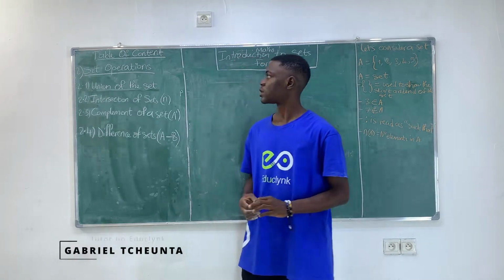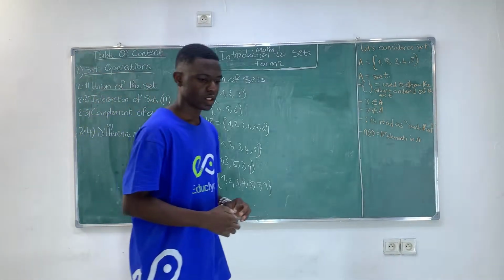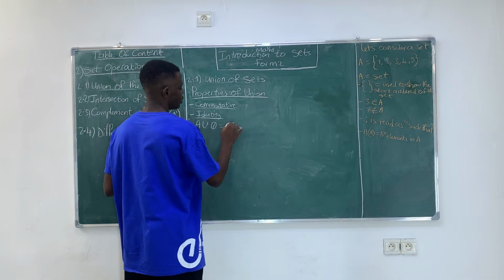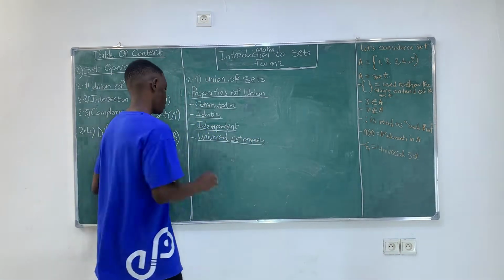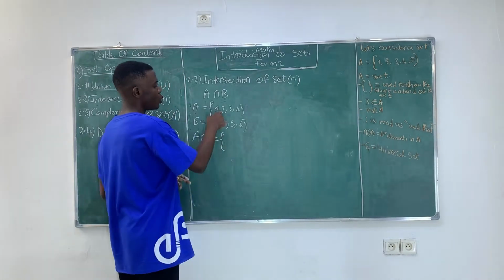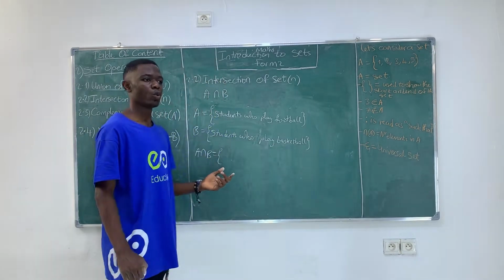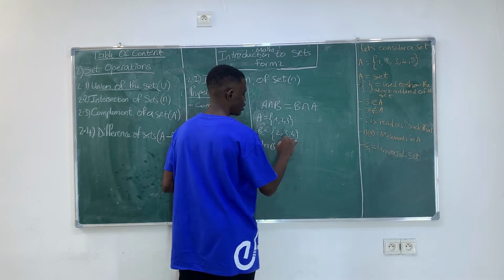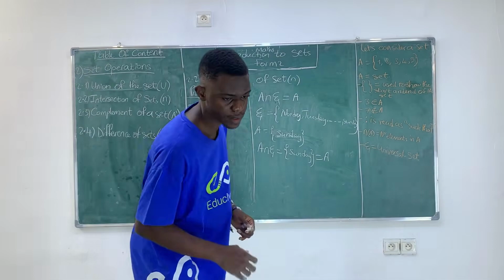Mathematics - Lesson - Part 3: Introduction to Sets - Set Operations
📘 Mathematics – Introduction to Sets | Set Operations

This video introduces set operations, a key concept that helps students understand how sets interact with each other. Mastering these operations is essential for solving a wide range of mathematical problems.

📌 In this lesson, you will learn:

✅ Understand the concept of set operations
✅ Define and apply the union of sets
✅ Define and apply the intersection of sets
✅ Interpret and solve problems using set operations

⏱️ Lesson Plan:
00:00 – Introduction to set operations
02:30 – Union of sets
12:40 – Intersection of sets